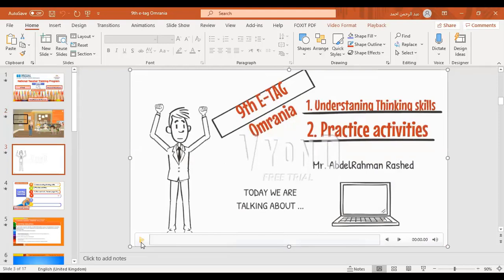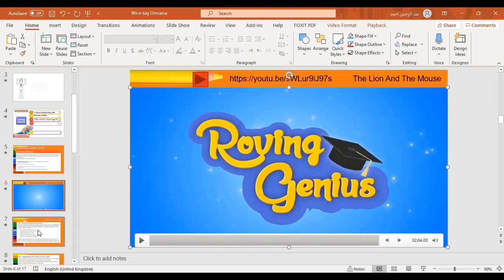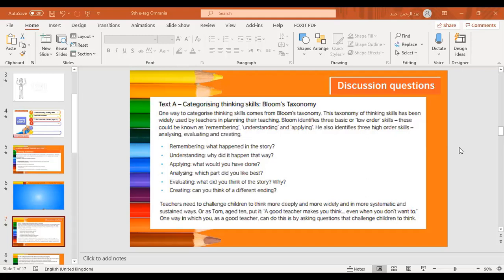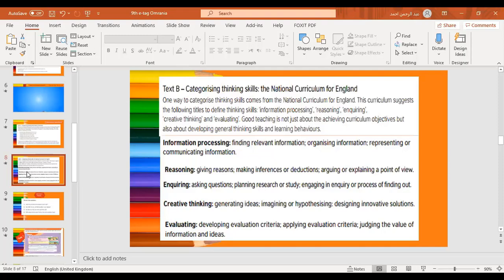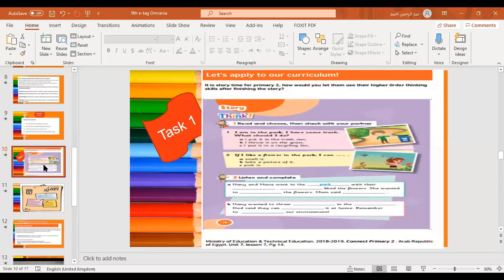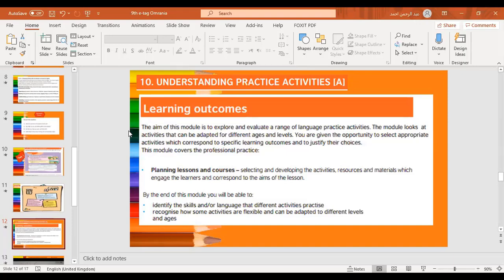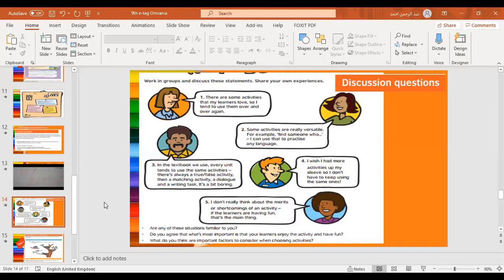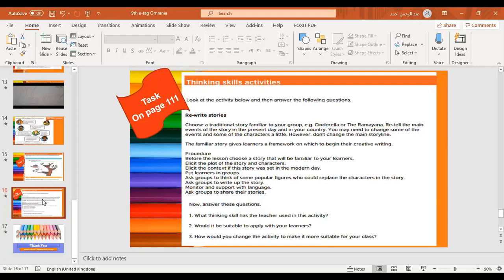9th e tag Omrania